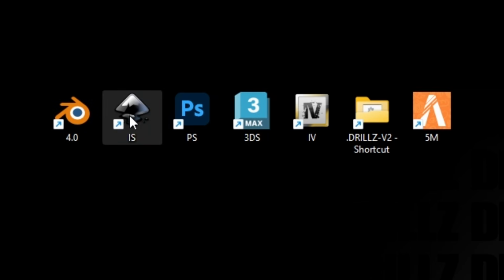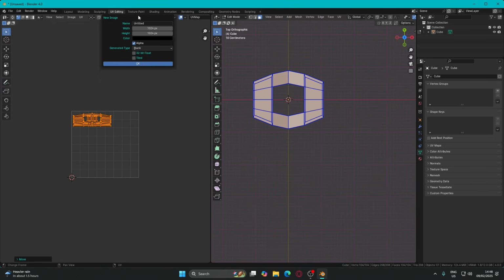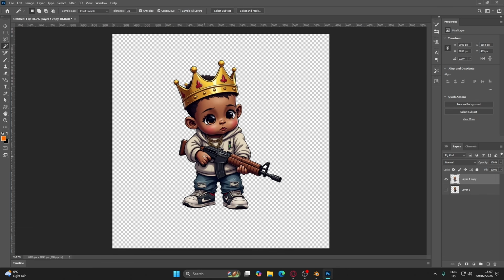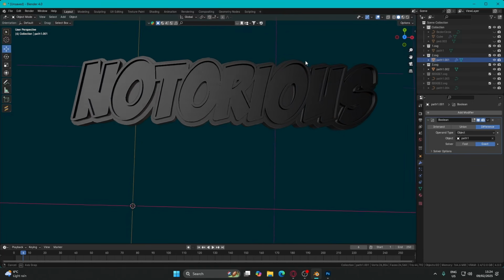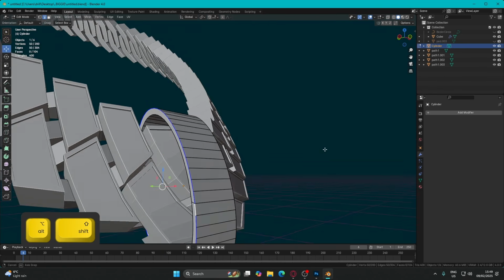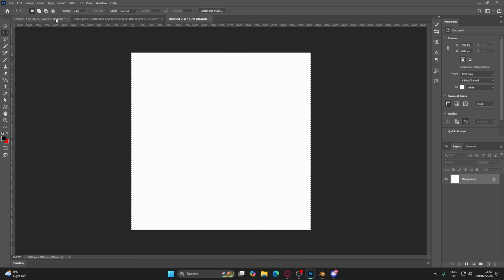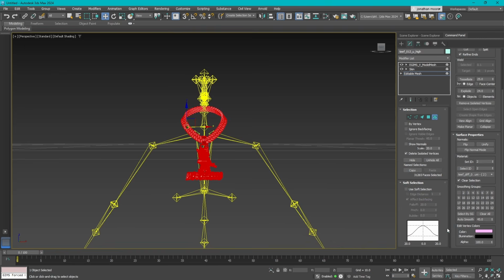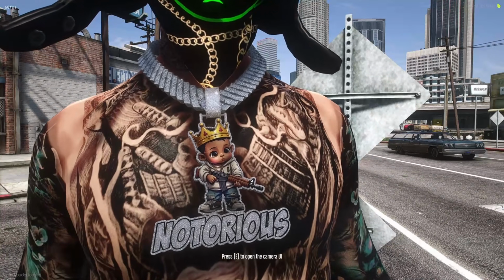How To Make a FiveM Chain - Full Tutorial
In this new and updated tutorial I will be showing you how to make a chain from scratch for  GTAV / FiveM using blender, 3ds max, photoshop and some other programs.

We will be making the whole chain from scratch including the chain links, the pendant the bail everything.

We will also be crating a custom UV map and making our own texture for the chain.

We will then be using 3ds to make parts of our chain glow in the dark!

And finally we will be exporting our chain and converting it to a FiveM ready file!

Timestamps:

00:00 INTRO / WHAT PROGRAMS WE WILL BE USING
00:02 USING BLENDER TO MAKE A CHAIN
13:22 STARTING TO UV MAP OUR CHAIN
16:14 BENDING OUR CHAIN TO FIT A PED
23:21 USING PHOTOSHOP TO START OUR PENDANT DESIGN
35:26 MAKING OUR PENDANT 3D
45:47 CHECKING FACE ORENTATION
46:19 UV MAPPING OUR PENDANT
48:42 SIZING AND POSITIONING OUR PENDANT
49:30 MAKING A BAIL
58:30 FINISHING AND EXPORTING OUR UV MAP
01:01:06 CREATING OUR TEXTURE USING PHOTOSHOP
01:07:01 MAKING A NORMAL / BUMP MAP
01:08:47 ADDING OUR TEXTURE TO OUR CHAIN
01:11:01 JOINING AND EXPORTING OUR CHAIN
01:12:14 IMPORTING AND STTING UP OUR CHAIN IN 3DS
01:26:22 EXPORTING OUR CHAIN FROM 3DS
01:27:32 CONVERTING OUR CHAIN IN OPEN IV
01:31:16 FINISHED RESULT IN GAME